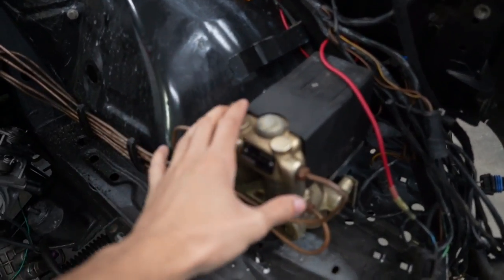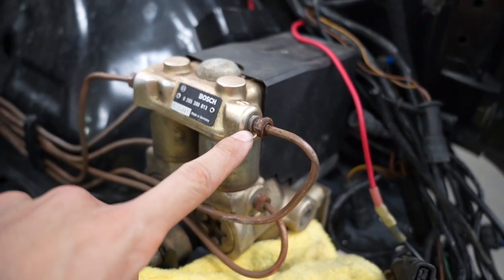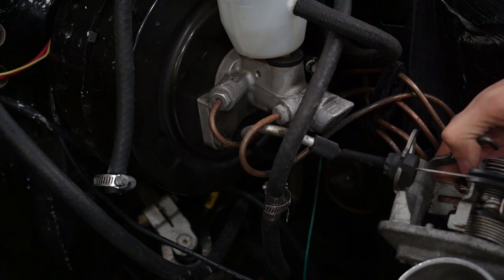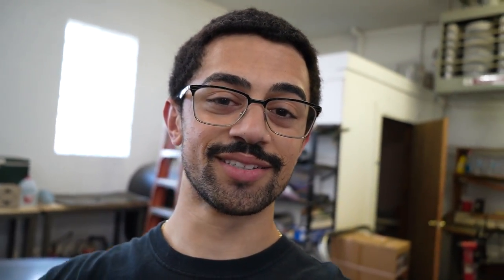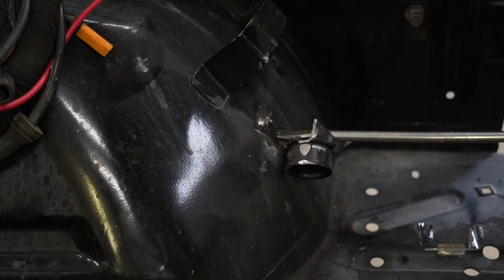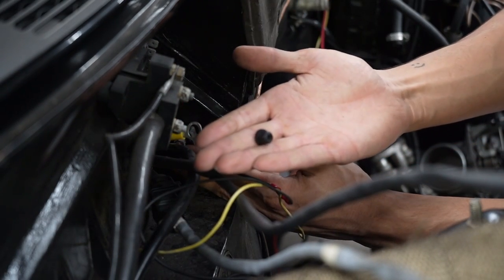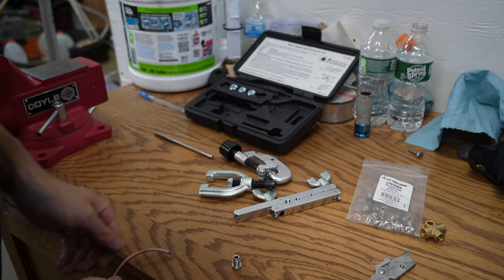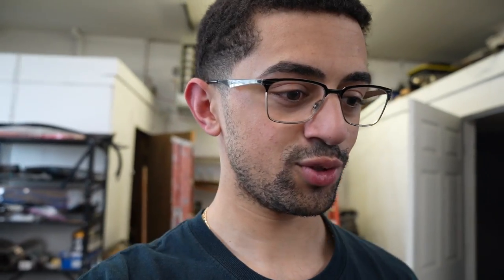DELETING ABS In My E30 So I Can NEVER Spin Out In Front Of A COP AGAIN!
I thought I was going to be able to get more done in this video but there was a lot that needed to get done! I'm getting the chassis 100% ready doing everything I've wanted to do since day 1 before fixing the engine so we can just drop it in and have some fun when the engine is ready!

Stainless Steel Bubble Fittings
Wilwood Brake Proportioning Valve
3-way Brake Fitting